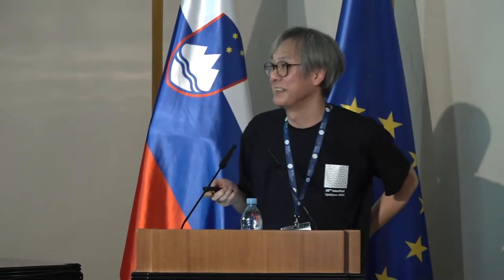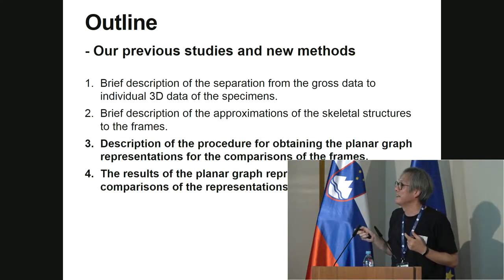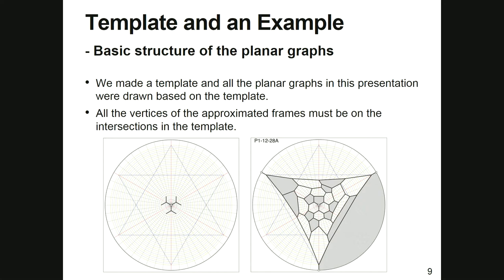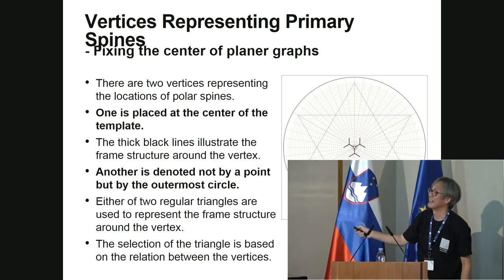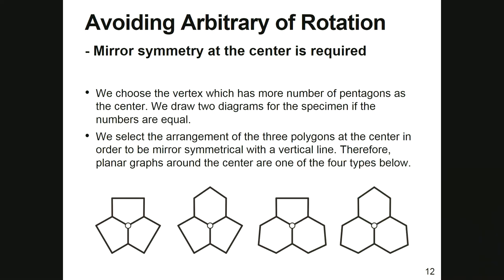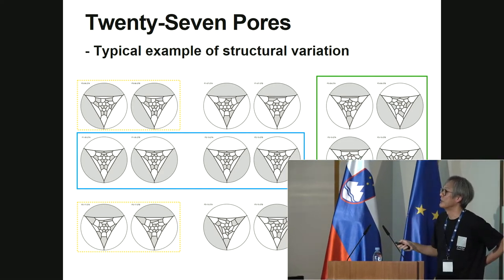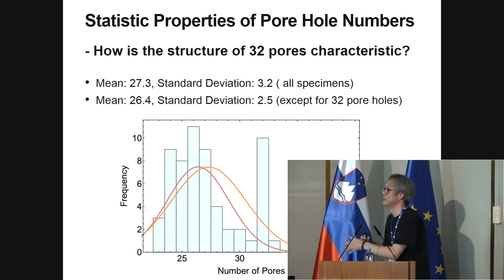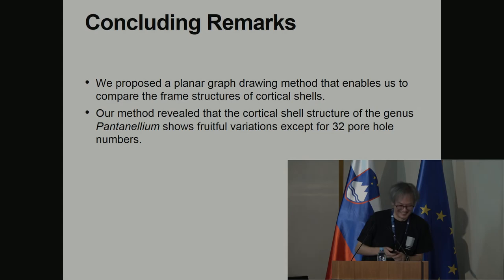Takashi Yoshino - S7 (3/34)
Geometrical variations of skeletal structures of genus Pantanellium